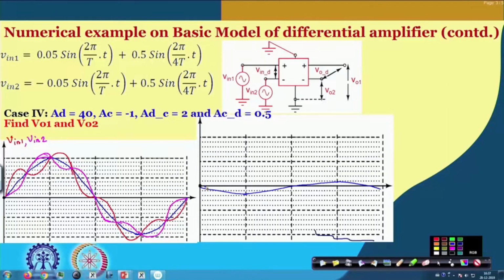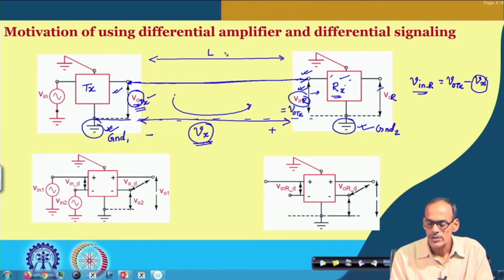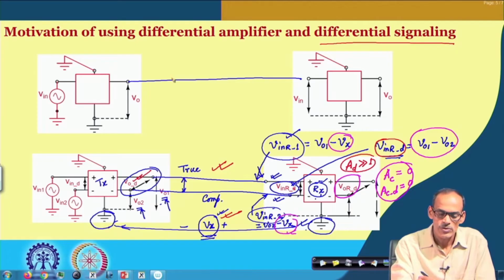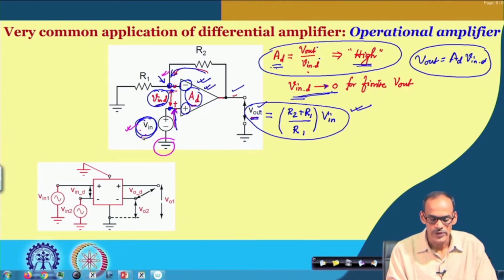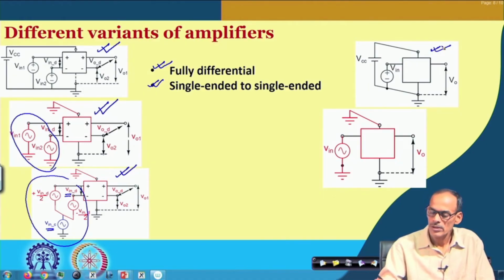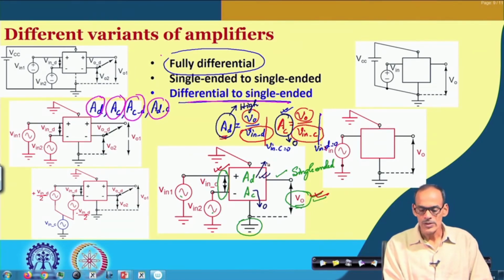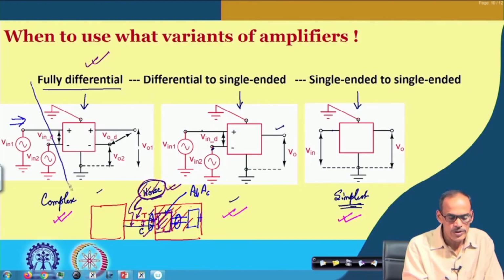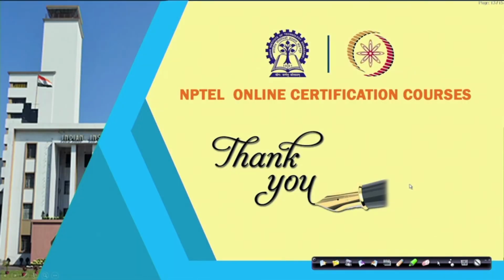Lecture 74 : Single - ended Vs. Differential Signaling and Basic Model of a Differential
Motivation of using differential amplifier and differential signaling , Different variants of amplifiers , When to use what variants of amplifiers!